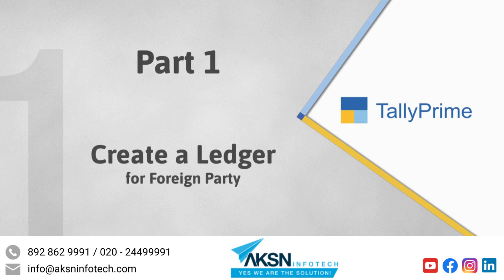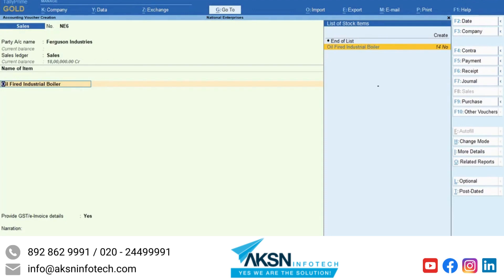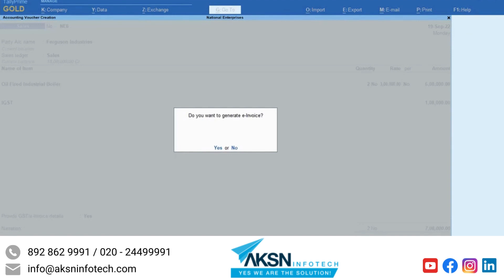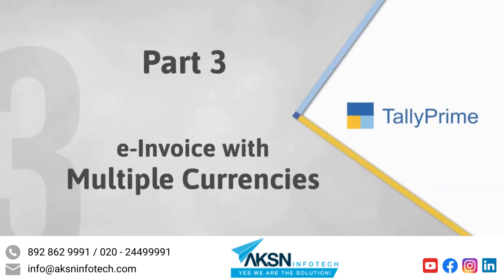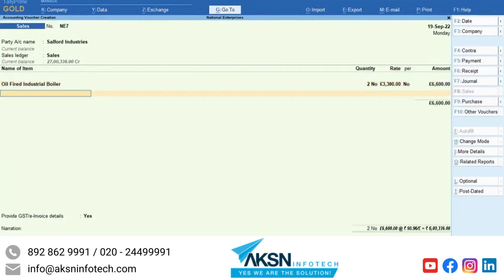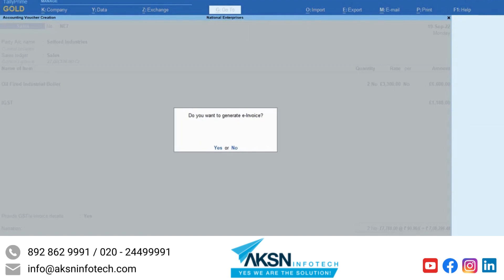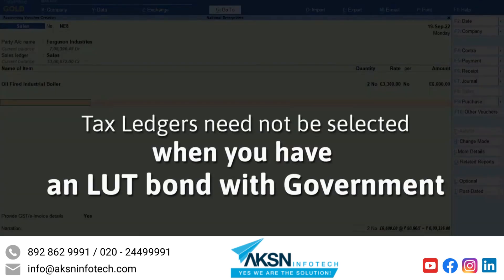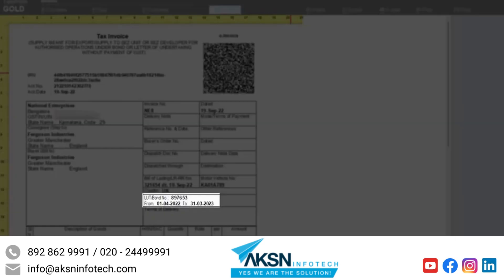How to Generate an e Invoice for Export Sales Using TallyPrime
This video demonstrates the complete process of generating an e-Invoice for export sales using TallyPrime.

Whenever you sell goods to a foreign party and export to their country, you need to generate an e-Invoice for the transaction.

Creating the party ledger and providing essential details such as Shipping Bill No. and Port No. ensures that the e-Invoice gets generated seamlessly.

The video covers:
00:00 - Title
00:42 - Create a Ledger for Foreign Party
01:15 - Generate e-Invoice for Export Sales
03:20 e-Invoice with Multiple Currencies
05:20 e-Invoice with LUT Bond

👉 Here we are providing *“How to Do” videos in TallyPrime Release 3.0* to helps you run your business more efficiently

👉 Here we are providing Tally Trick n Tips to helps you run your business more efficiently

𝘼𝙆𝙎𝙉 𝙄𝙣𝙛𝙤𝙩𝙚𝙘𝙝
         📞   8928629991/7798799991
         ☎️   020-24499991